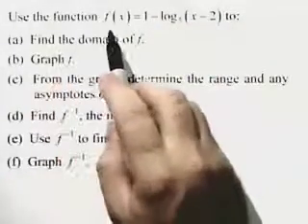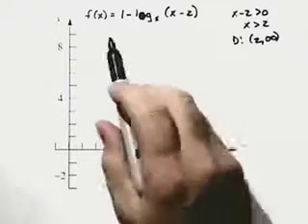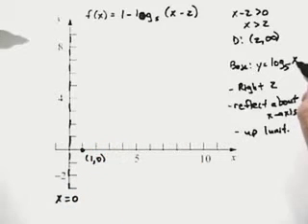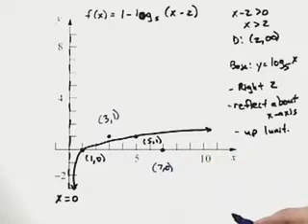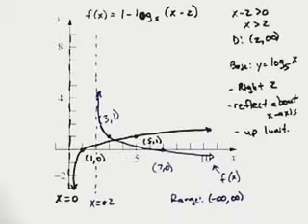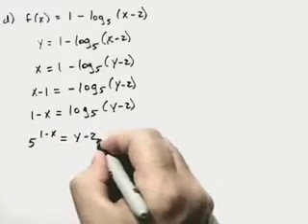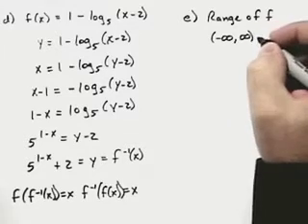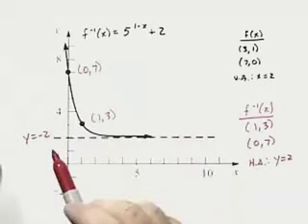Ch6 #13 ChapterTestPrepVideos Sullivan AT 10e